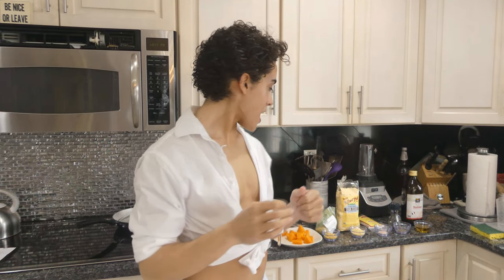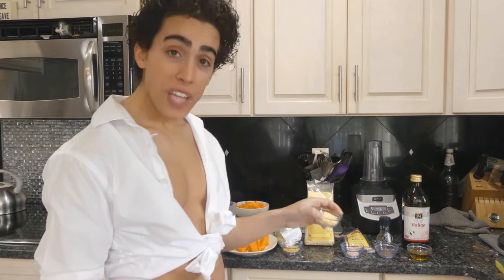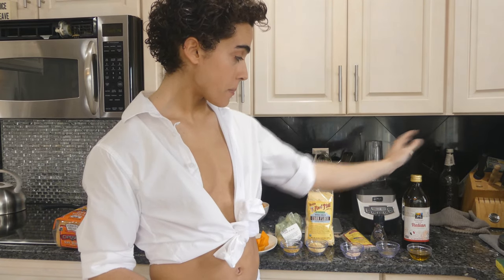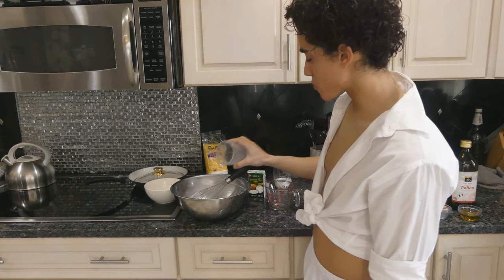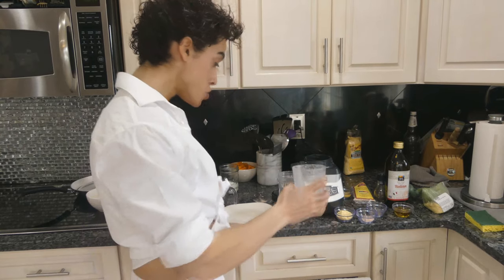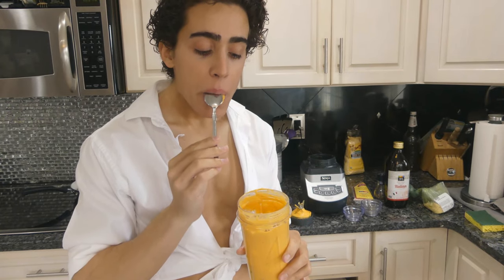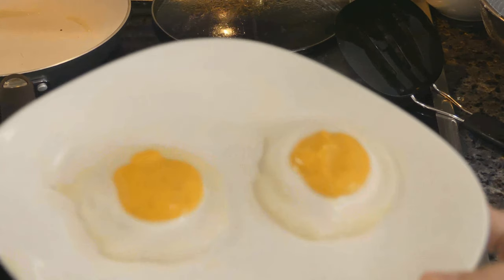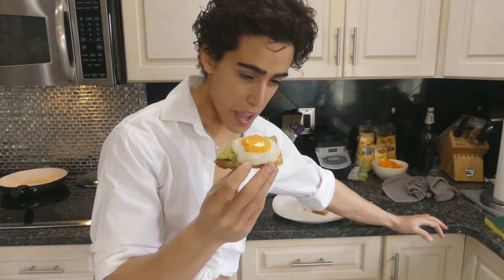VEGAN FRIED EGG - Quick and Easy Recipe!